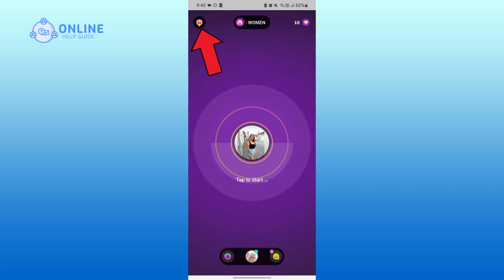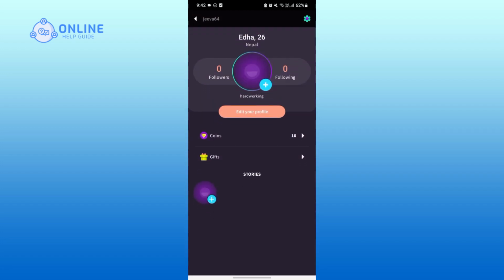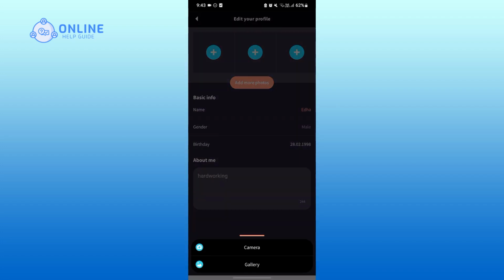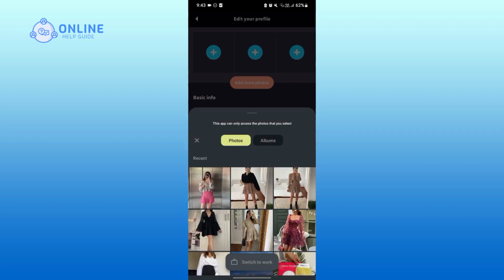How to Add Profile Photo on Peachat? 2024 (Quick & Easy) | Peachat App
In this easy-to-follow tutorial, learn the simple steps to personalize your Peachat profile with your very own photo. Adding a profile picture helps others on the platform recognize you and connect with you better. Whether you're new to Peachat or just want to update your profile, this guide will walk you through the process step by step. No prior technical knowledge required! Join the vibrant Peachat community and make your profile stand out with a personalized touch today.